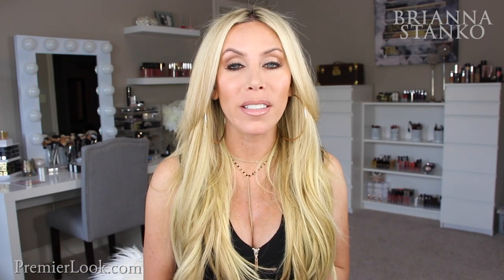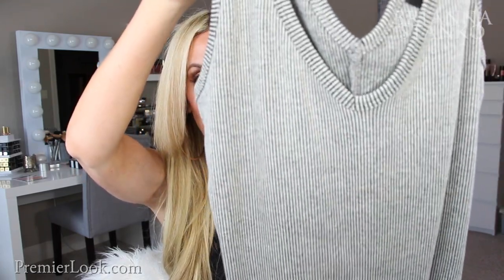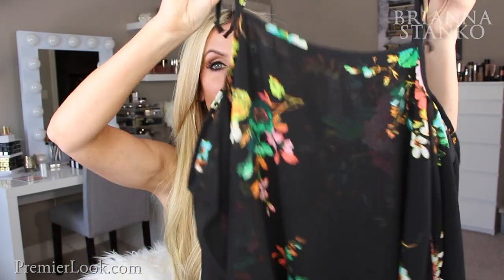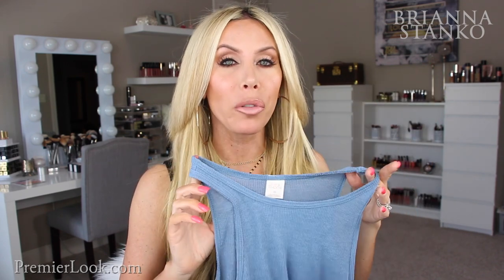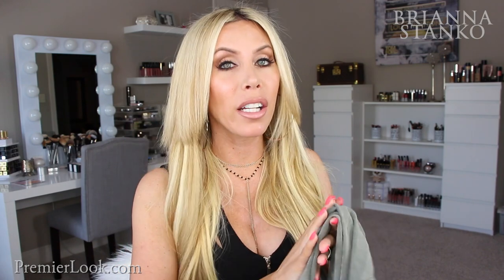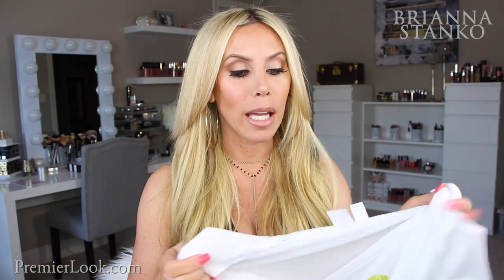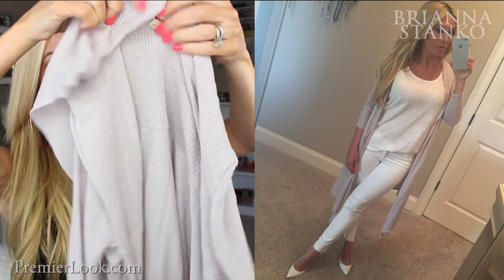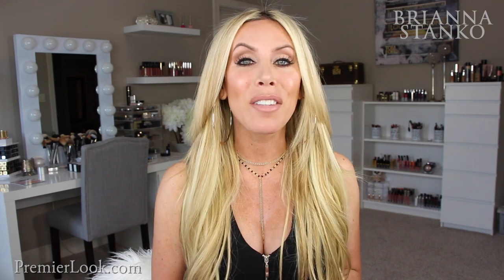Spring Fashion Haul/Lookbook | Nordstrom + Target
Spring & Summer 2016 fashion lookbook!  I found lots of cute spring clothing lately!  XO

MY NECKLACE

SNAPCHAT bristanko

Premier Look
Brianna Stanko
3455 Peachtree Rd NE
Suite 500